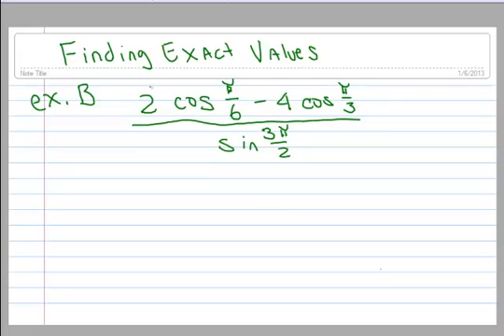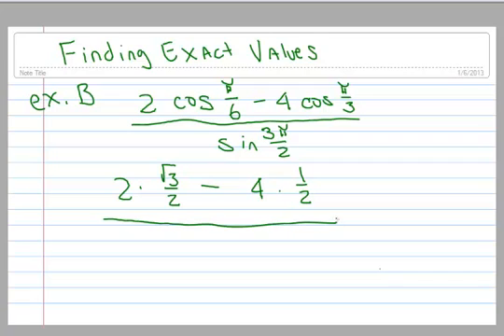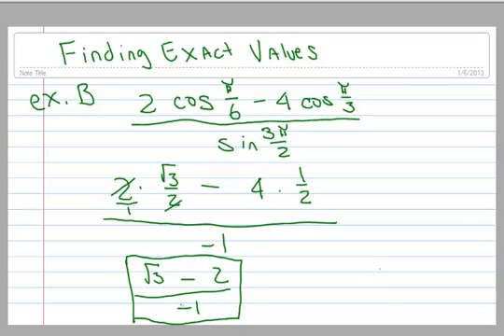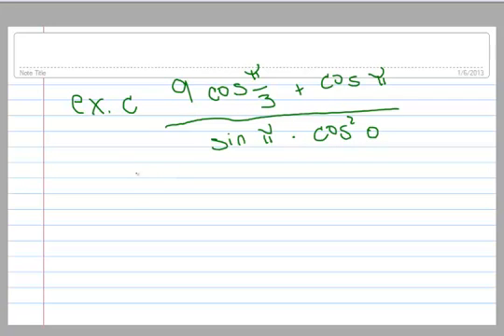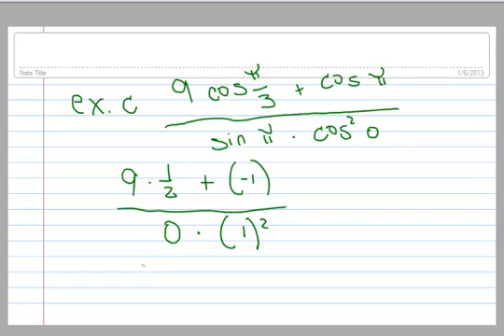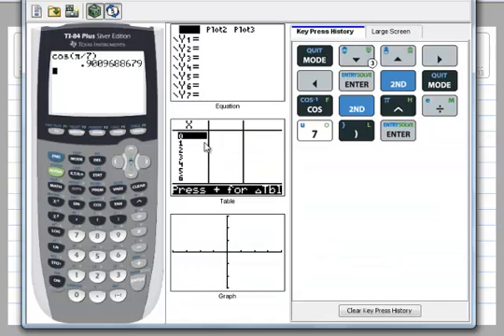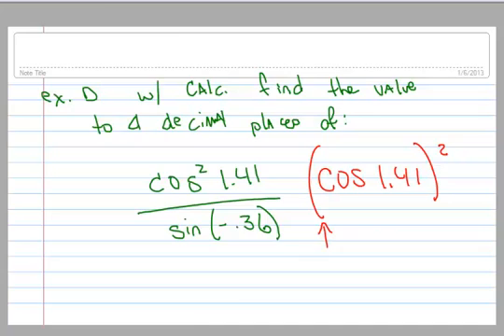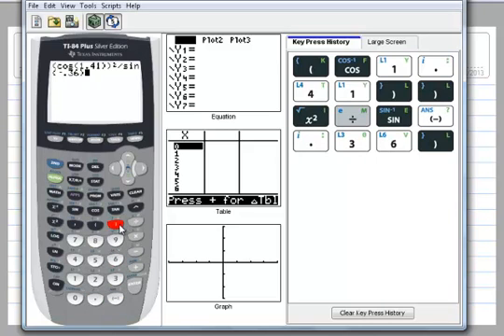1.3 Finding exact values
This video has 3 short examples of using your unit circle to find exact values.  The last example uses your calculator.